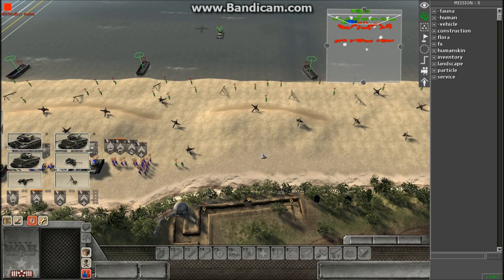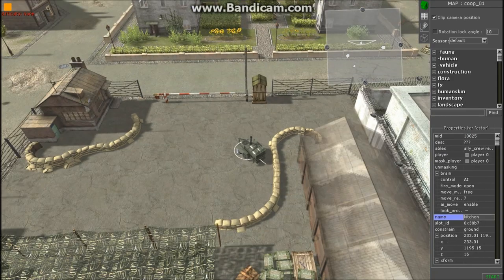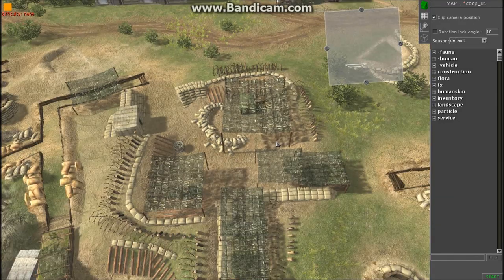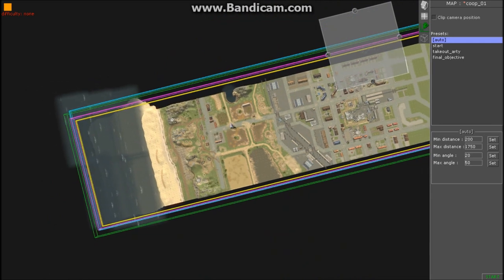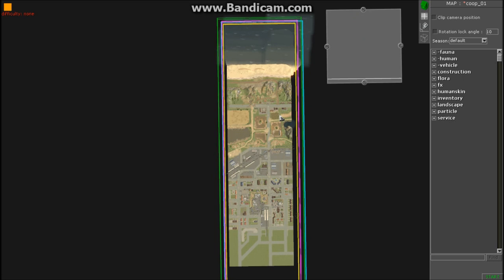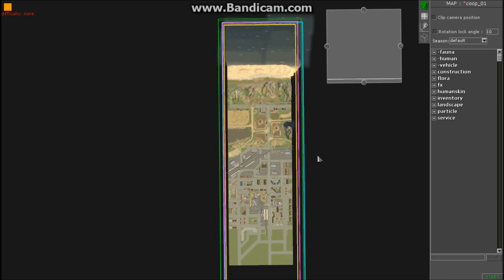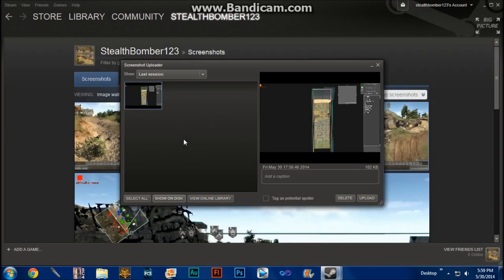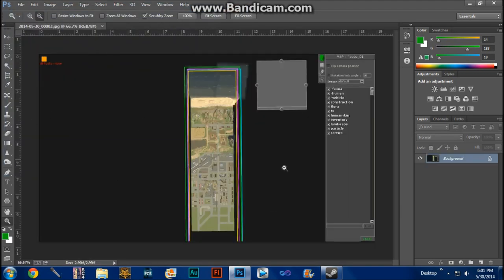Men of War Assault Squad 2 GEM Editor Tutorial: Minimaps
Hello everyone and today I am going to show you how to start prepping for your first mod. This will allow you to make your maps in the editor playable for the multiplayer for you and your friends. The second part of this small quick tutorials will talk about the set up needed to create minimaps for any map in general.
Overall very easy and simple to do, however it does require a lot of steps so make to pause, rewind or rewatch the video again to make sense of it.
If you have any questions, comments, and or concerns place them down below on the comments or on the other locations below in this description. As always please watch in 1080p and in fullscreen for the best experience. Thanks and enjoy the video.

My Steam Group:
MOW Online Community (MOWOC)